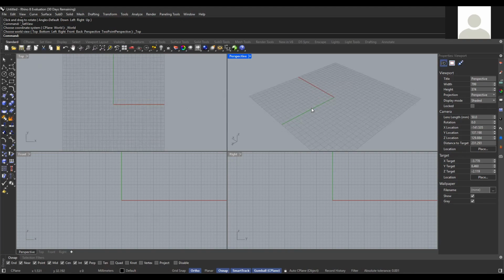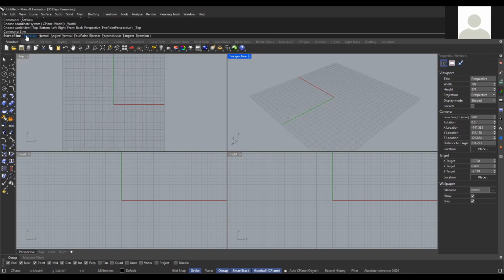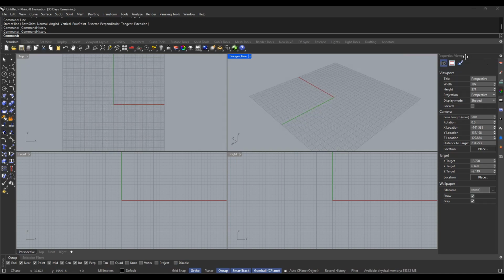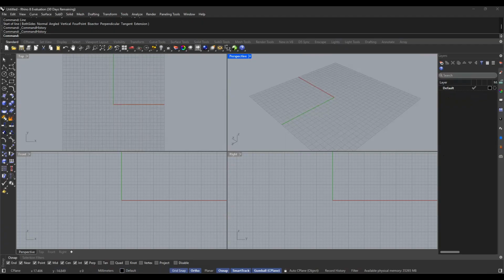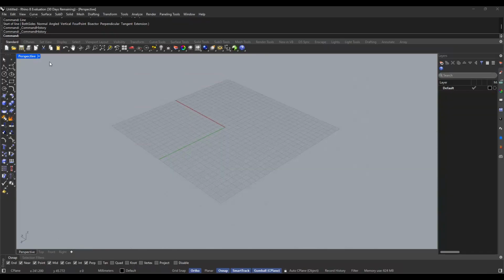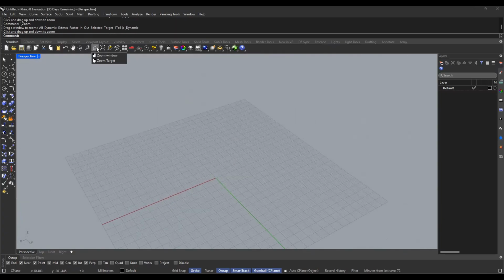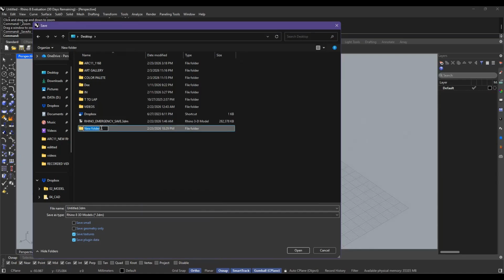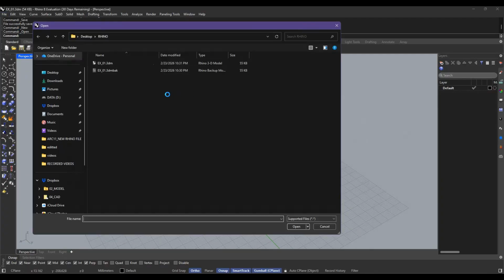LG_INTERFACE & NAVIGATION IN RHINO